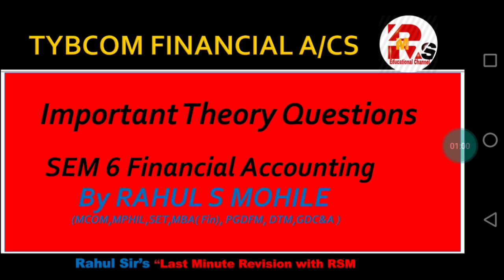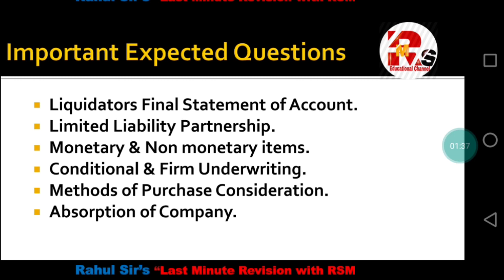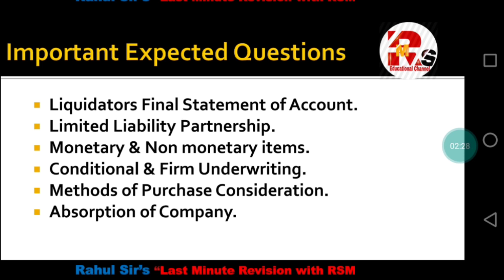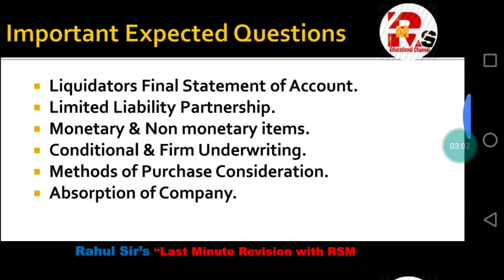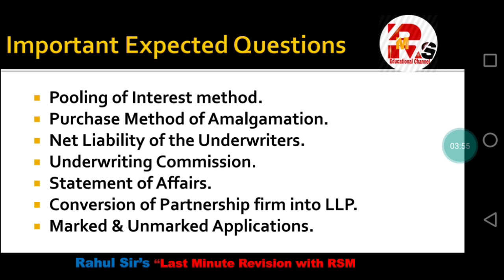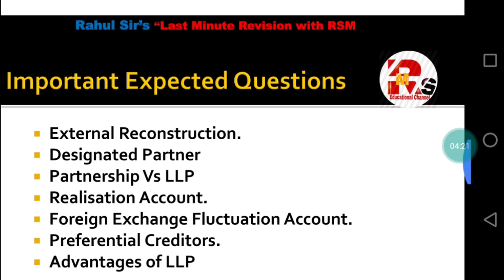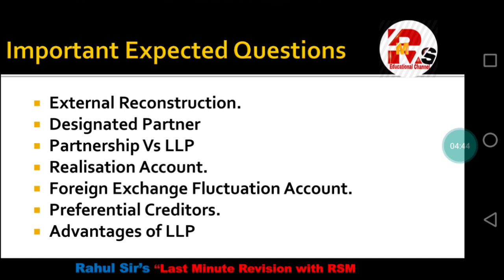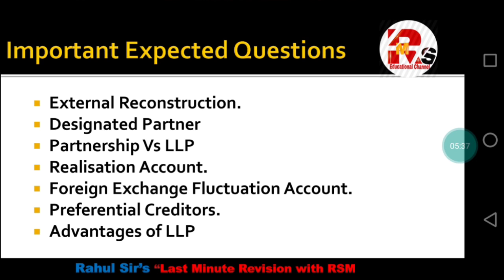Financial Accounting Sem 6Theory Questions || Important Theory Questions TYBCOM SEM 6 FA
Hello friends in today's video I will discuss some expected theory questions of financial Accounting for Sem 6